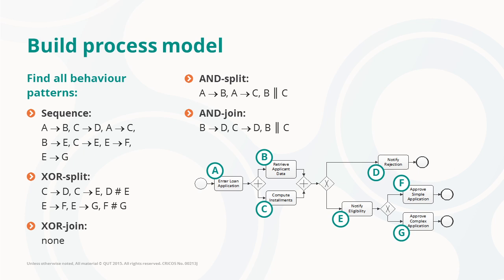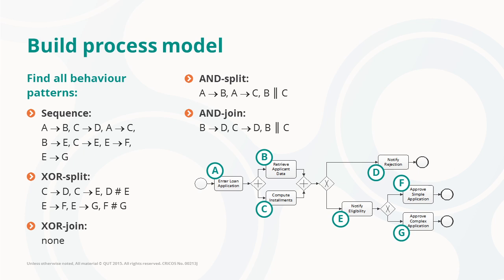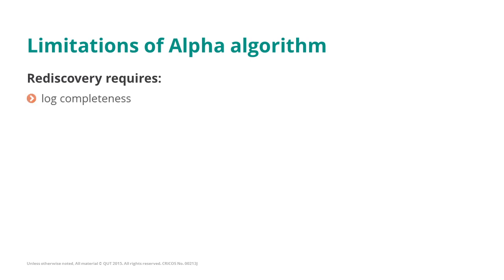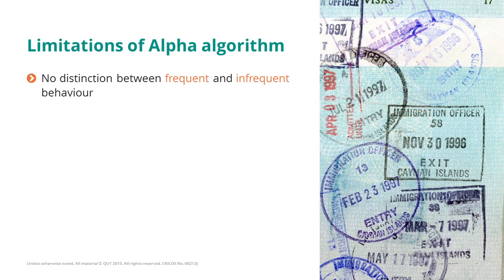Building the process model